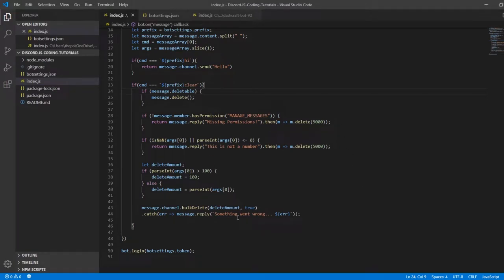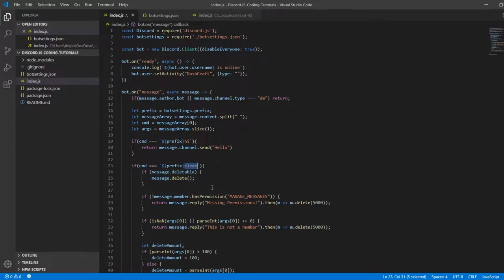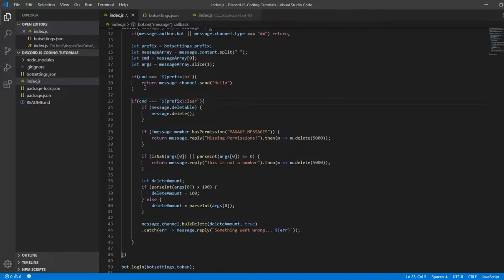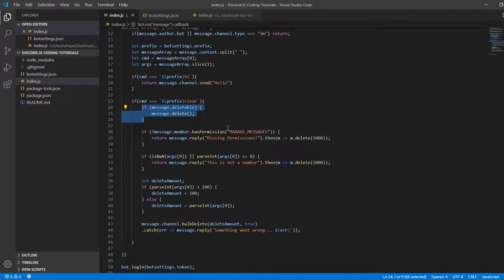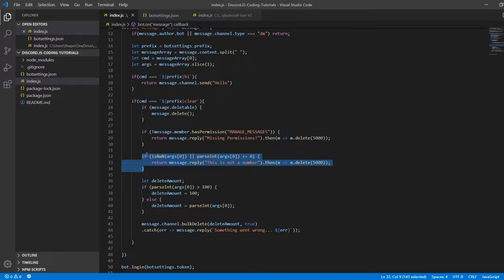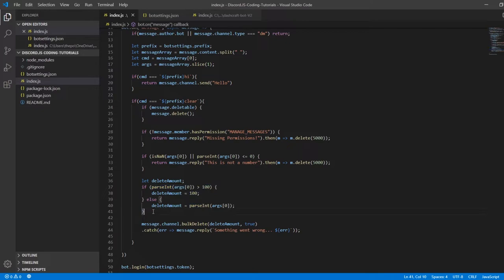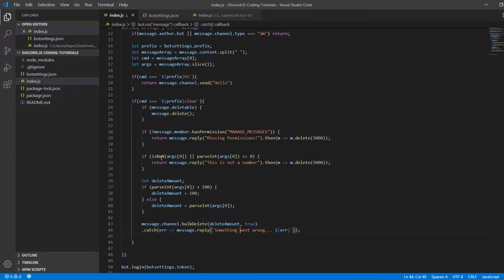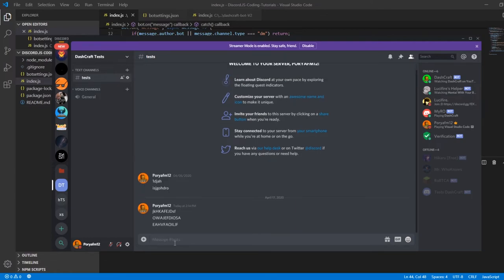Discord.JS Bot Coding - Clear Command - (Episode #3) (v12!)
❗ THIS VIDEO IS UPDATED ❗